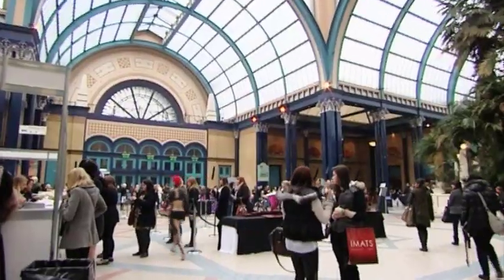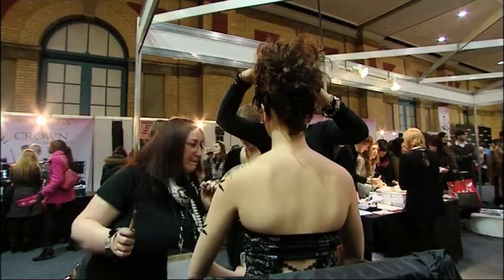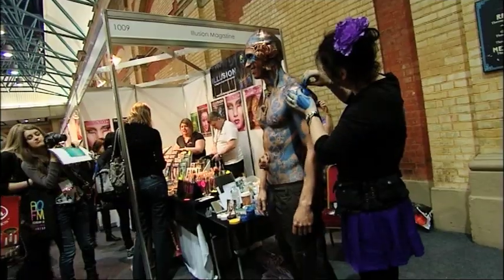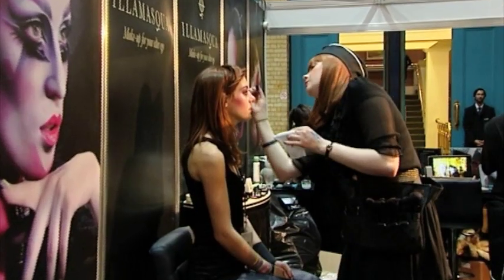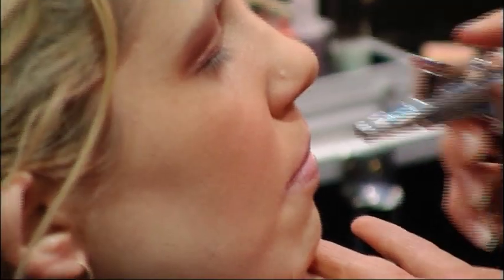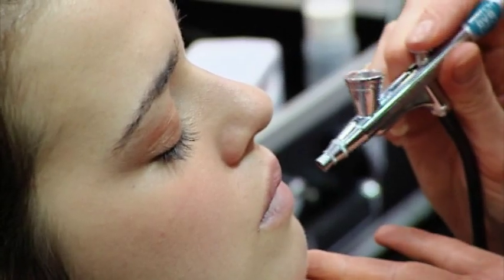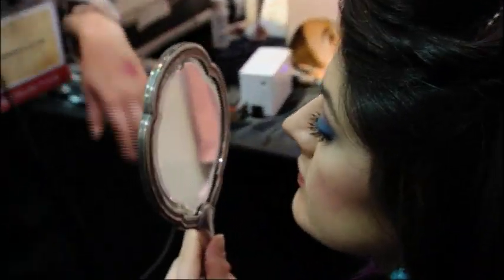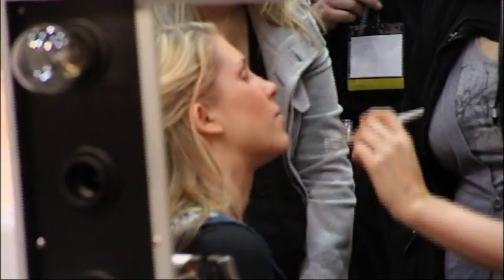IMATS London 2011 introducing Luminess Airbrush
IMATS International Trade Show 2011 at Alexandra Palace London.